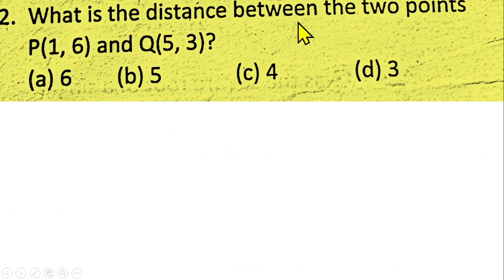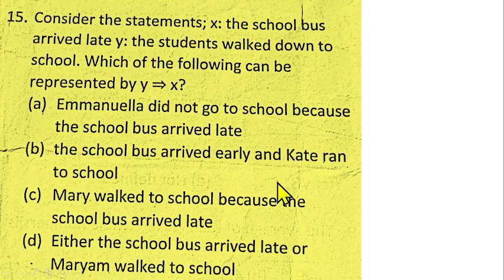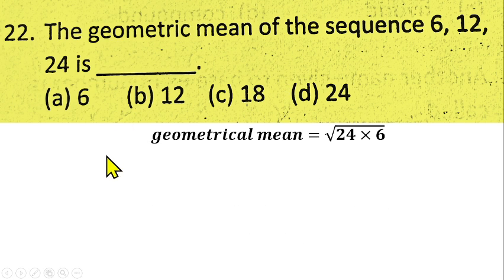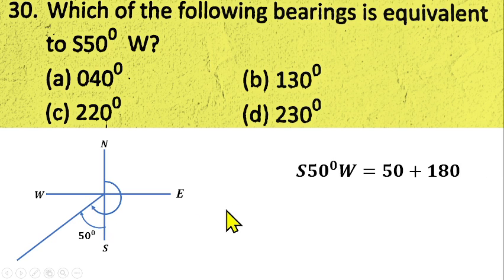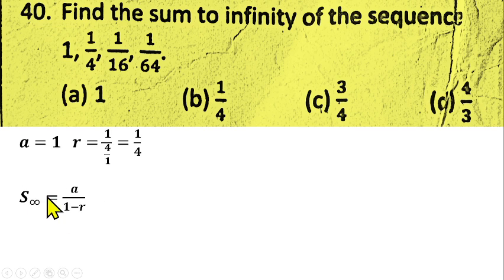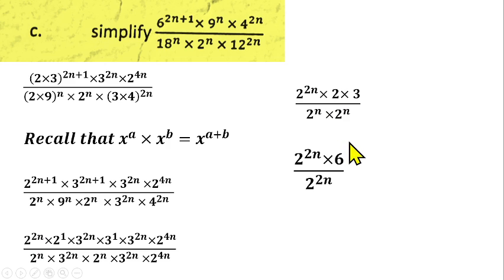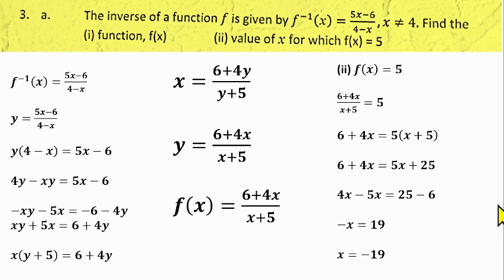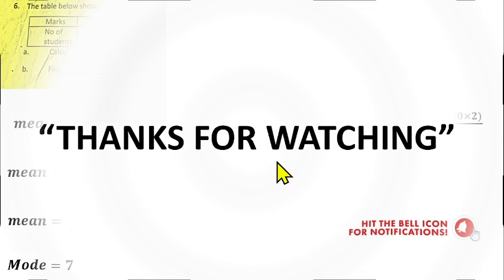SS1-Further Mathematics || Third Term Examination (2023) || Lagos State Public Secondary School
In this video, we solved SS1 further Mathematics Third term examination in Lagos State public secondary school. This is an attempt to help learners have access to past questions and solutions to them in order to prepare for future examination.
 We solved  40 objectives questions and with reference to correct answer from the options provided and also we solved 13 theoretical questions.